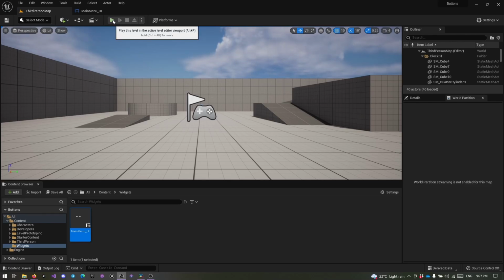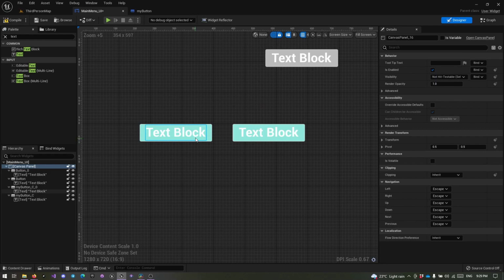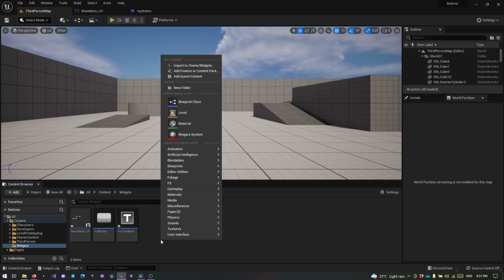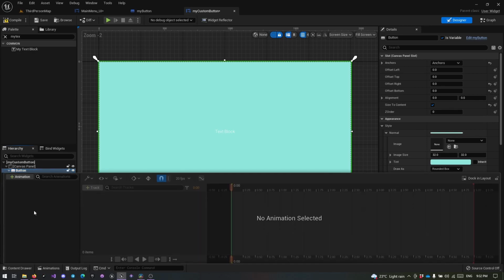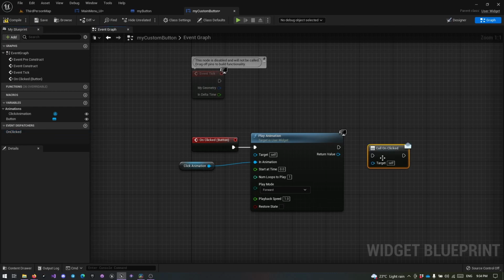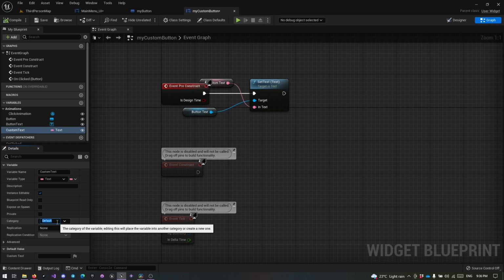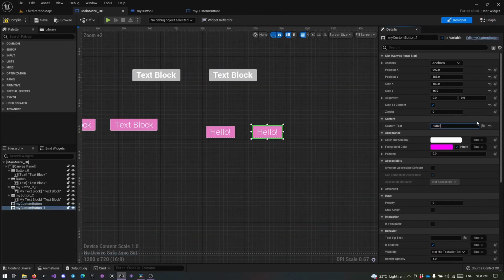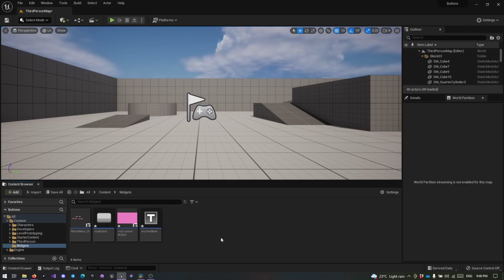Creating custom buttons with animation in UE5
Hi folks! in this video I'll go over how I will be creating my custom buttons with click animations in UE5.